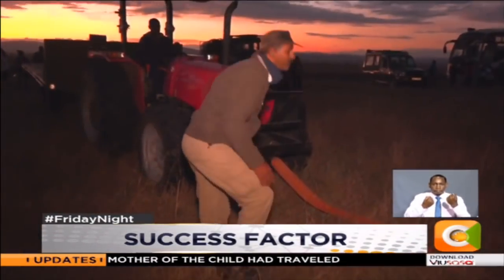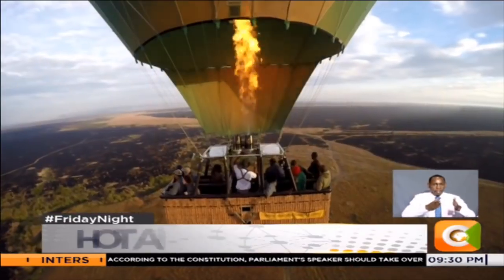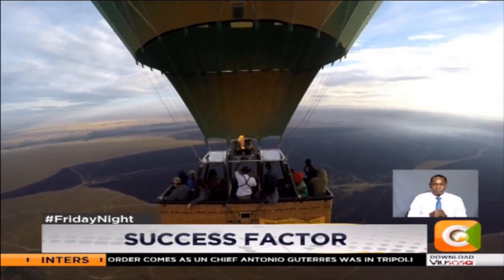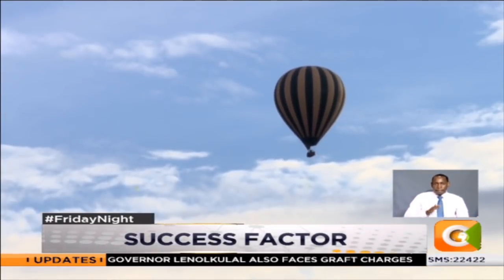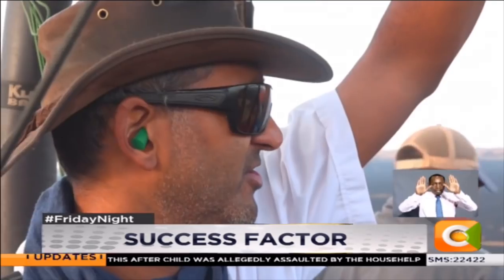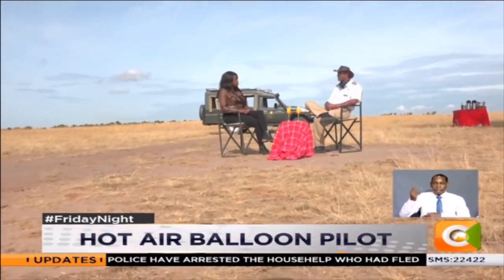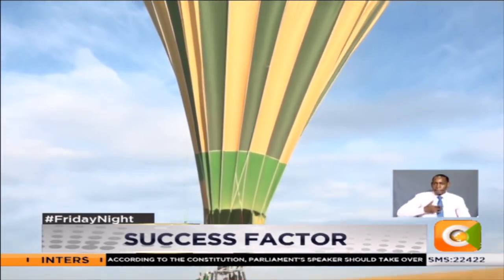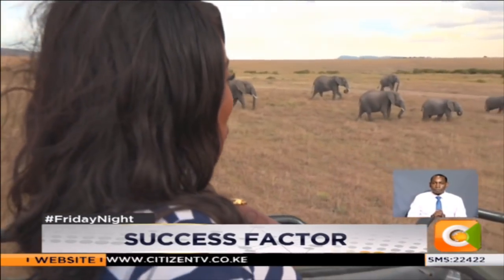| SUCCESS FACTOR | Riz Jiwa - Hot Air Balloon Pilot